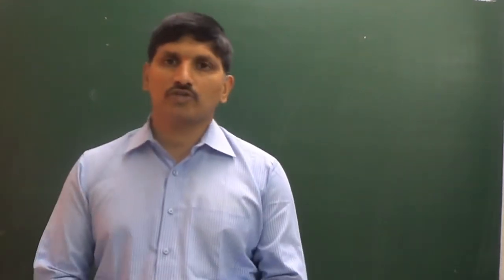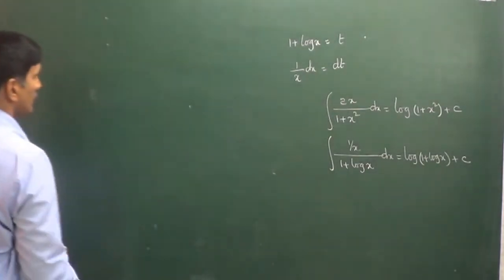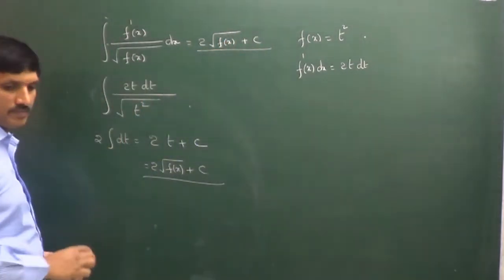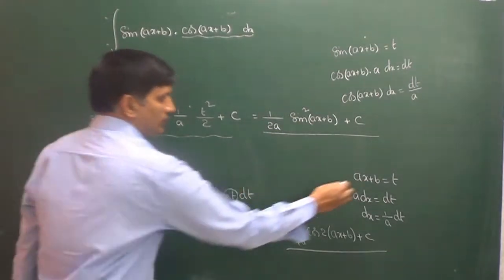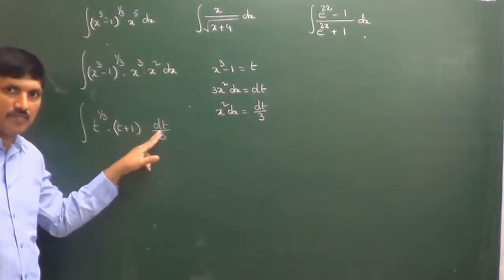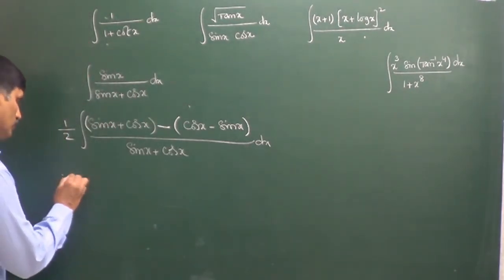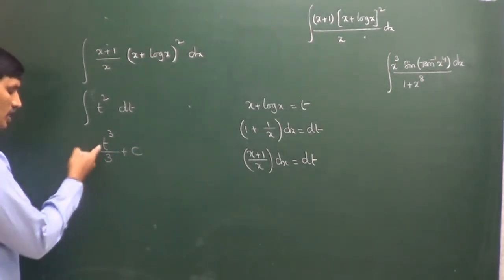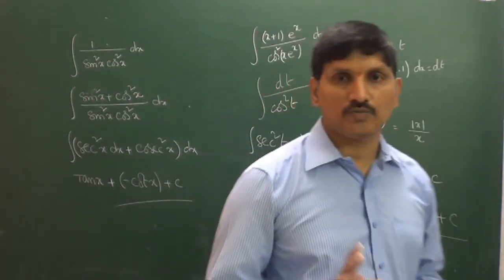indefinite integrals 2